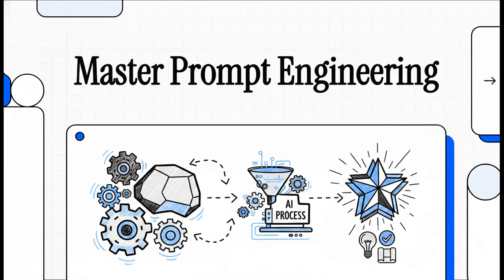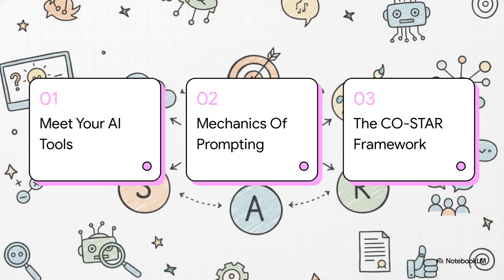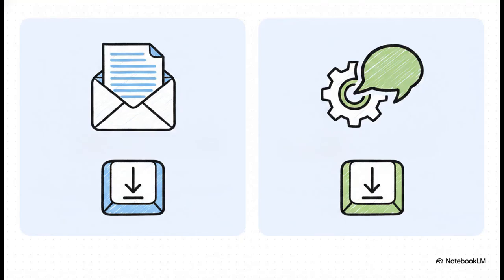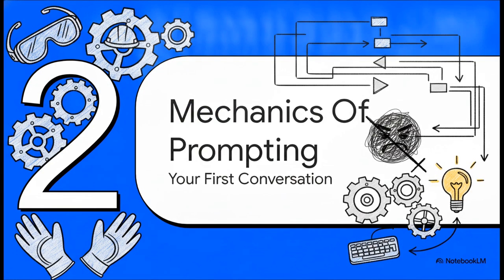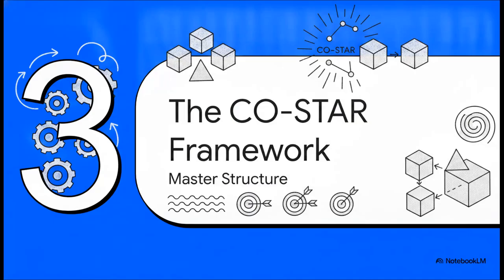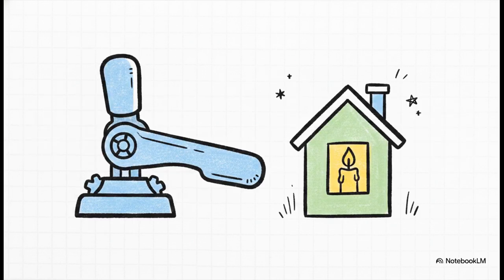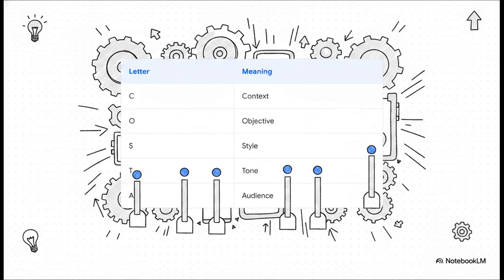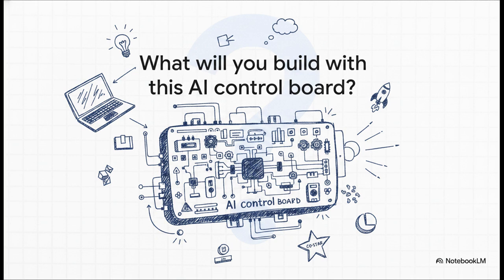Master Prompt Engineering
The Prompt — Your Most Important New Skill
A prompt is simply the message or instruction you type into an AI tool. It is how you start a conversation
with AI. The quality of the answer you receive is directly connected to the quality of the question you
ask.
Think of it like giving directions. If you told a taxi driver 'take me somewhere nice,
' you might end up
anywhere. But if you said 'take me to The Yellow Chilli restaurant on Victoria Island,
' you will get exactly
where you want to go. Prompting works the same way.